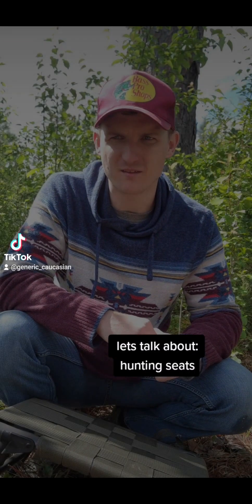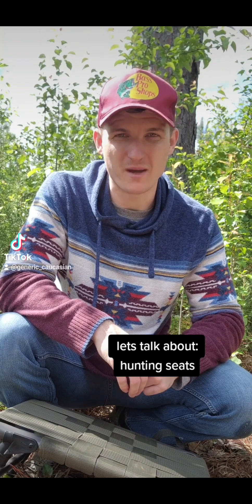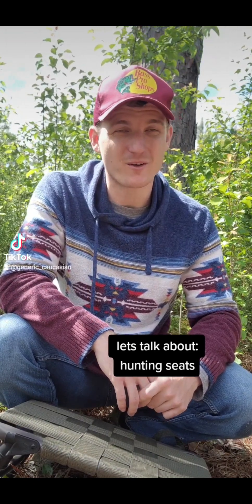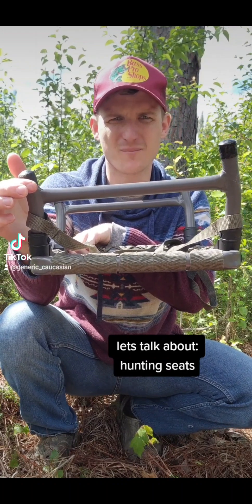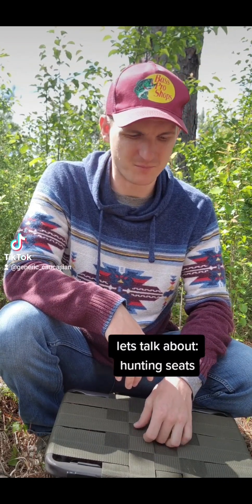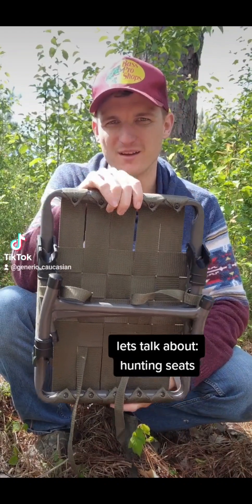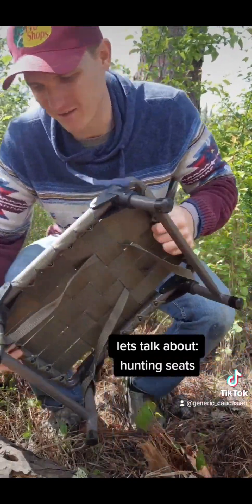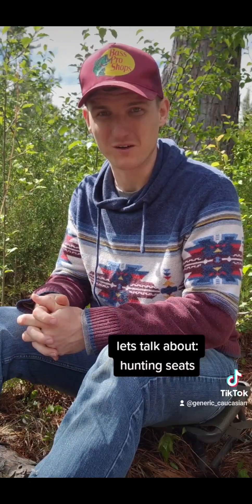A hunting seat to consider: the Strut Seat.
transferring a few tiktoks to long form youtube video.

trying this strut seat out as a new hunting seat given its portablility.